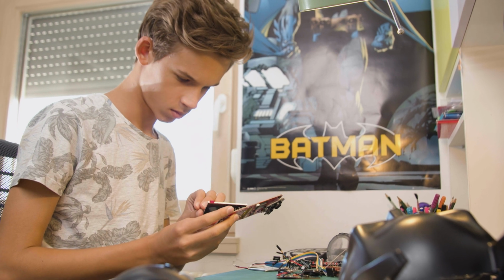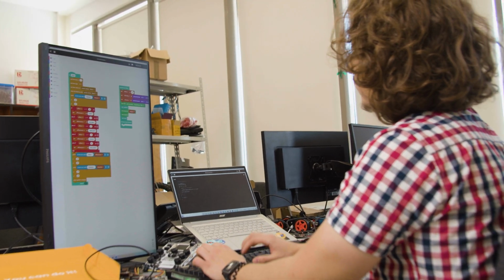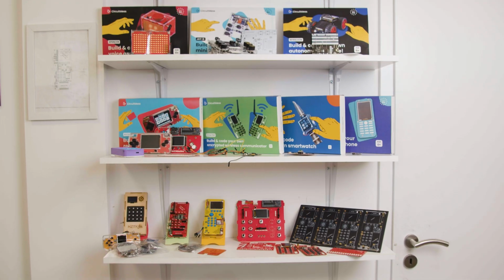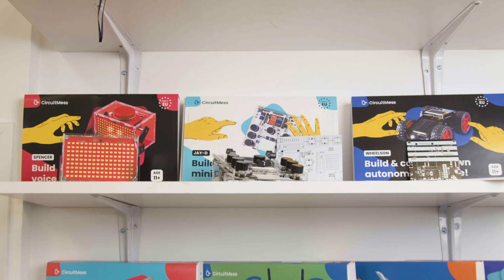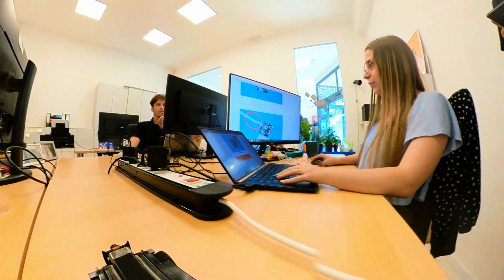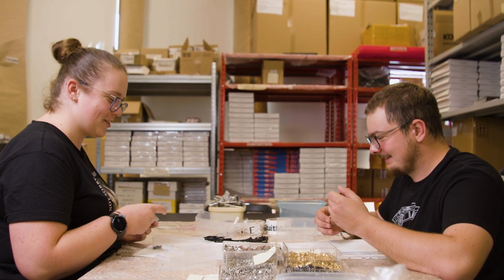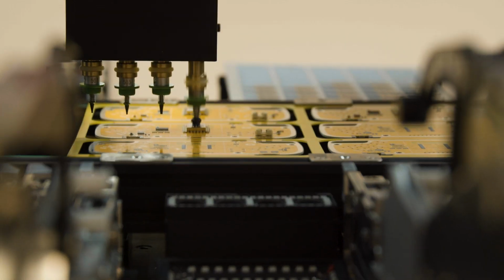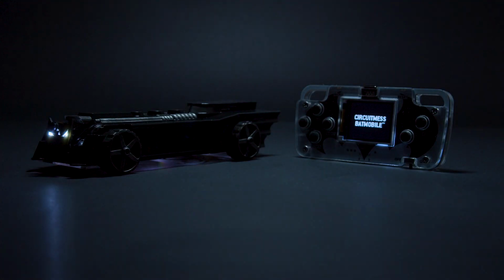CircuitMess Batmobile - become a STEM Super Hero while exploring the world of electronics & coding